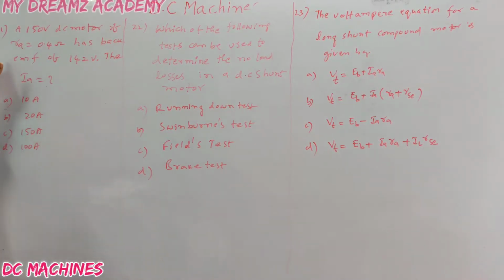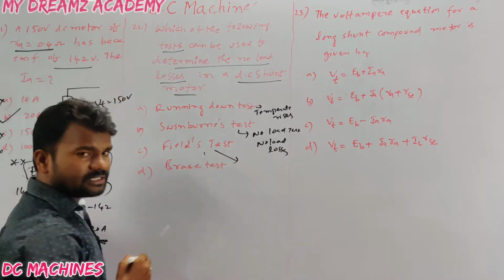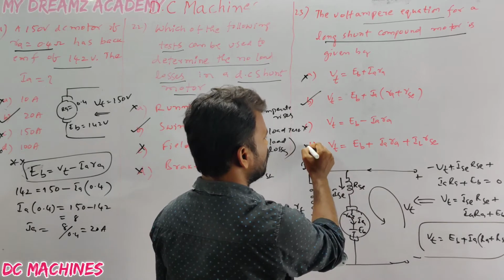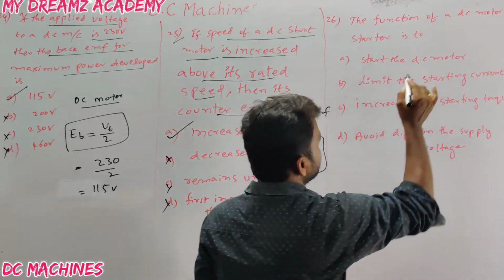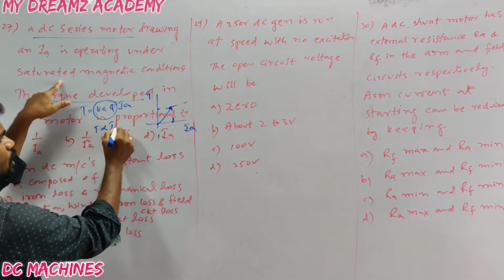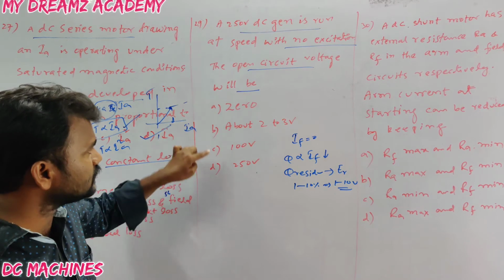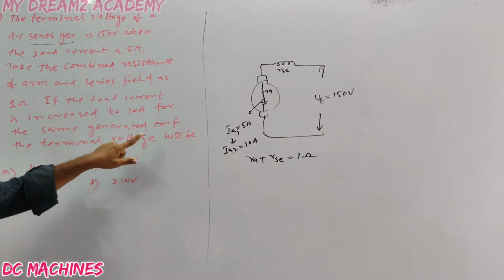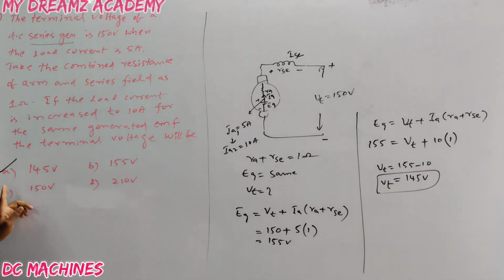DC machines expected videos part-3